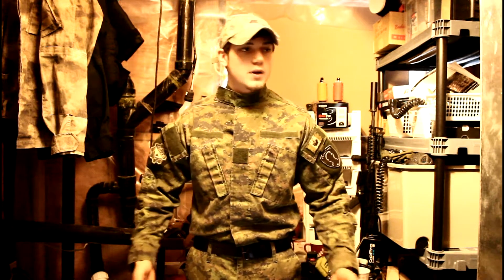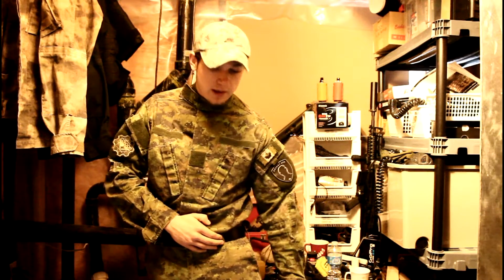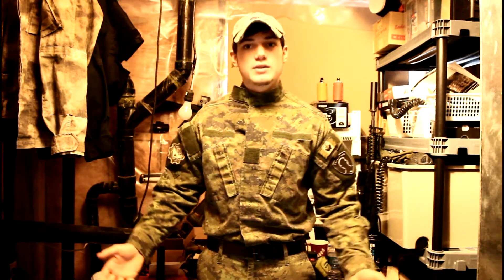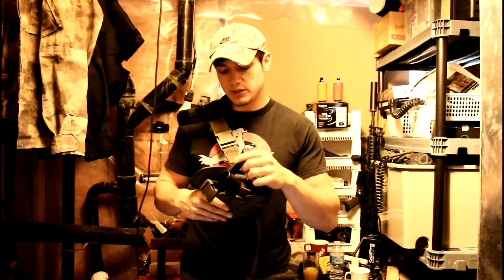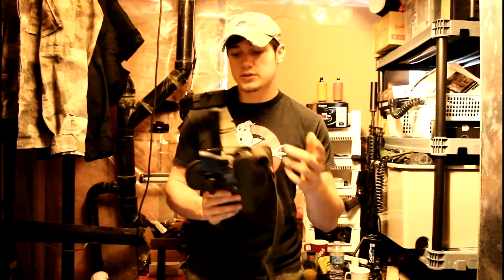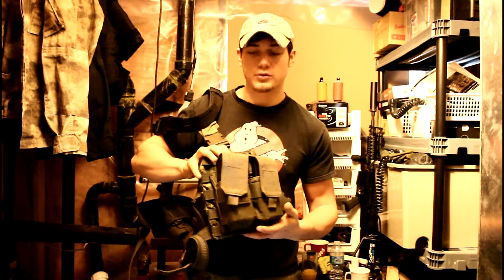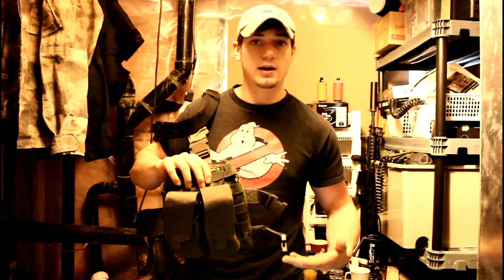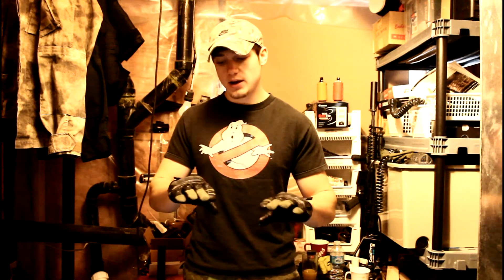Cadpat BDU, Leg Gear Review - EP.3: Airsoft Outdoor Set Up - My Armory - Kill Switch Production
My Armory - My BDU, Leg Gear and Glove Review - EP.3: Airsoft Outdoor Set Up
By Kill Switch Production

This is a short video showing what gear that I use on my outdoor season. You can click on my body parts which is a link to figure out what kind of gear that I am using.